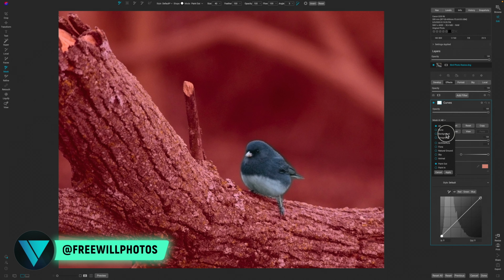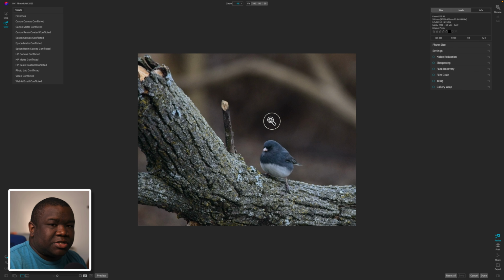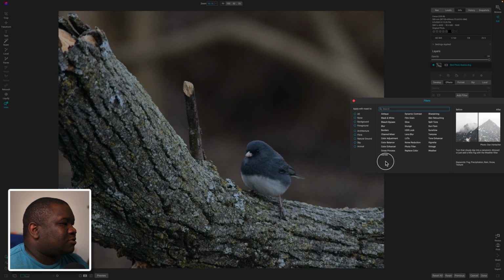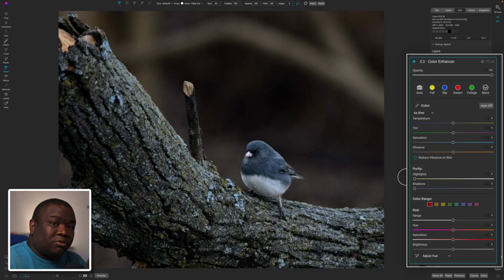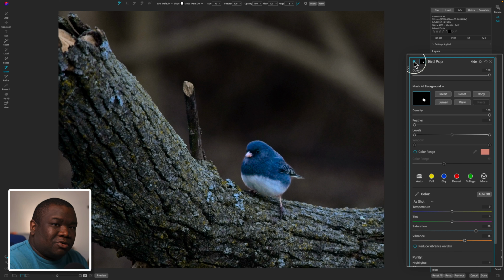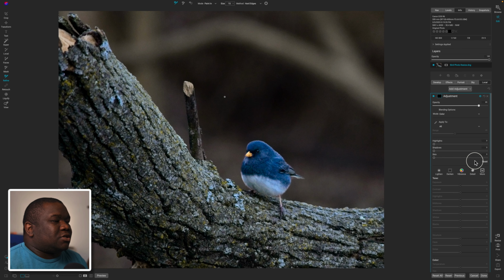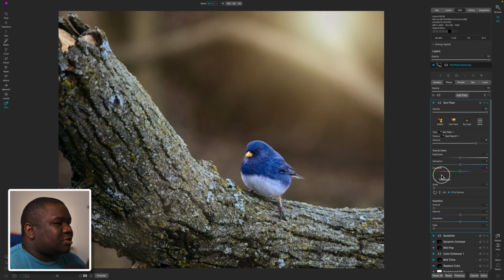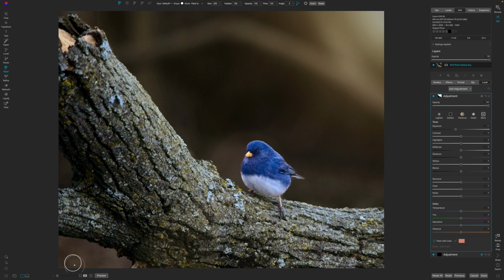I Tried ON1's New AI... The Results Shocked Me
This is a video me editing a photo with ai tools in ON1 Photo Raw 2023.5. I use the Resize AI, Encircling Tool, and a few of the masking capabilities in ON1 2023.5.

*Camera Body’s*

*Lens*

*Accessories*

*Computer*

00:00 - Intro
00:44 - Basic Adjustments using ON1
01:48 - Cropping a Photo using ON1 Photo Raw 2023.5
02:27 - Using resize AI in ON1 2023.5
05:11 - Using the curves filter in ON1 Photo Raw 2023.5
08:31 - Enhancing color in a photo using ON1 Photo Raw 2023.5
12:10 - Using local adjustments to paint in ON1 Photo Raw 2023.5
15:46 - Removing distractions in ON1 Photo Raw 2023.5 with the perfect eraser tool
16:40 - Final touches for a bird photo in ON1 2023.5
17:50 - Using the encircling tool to select the background in ON1 2023.5
20:00 - Outro